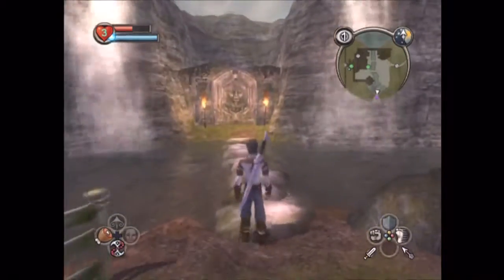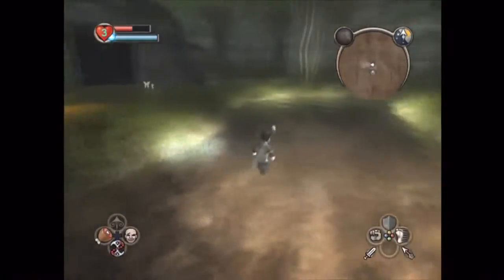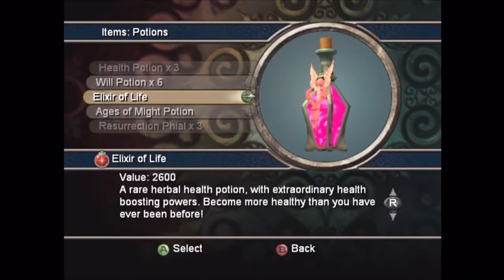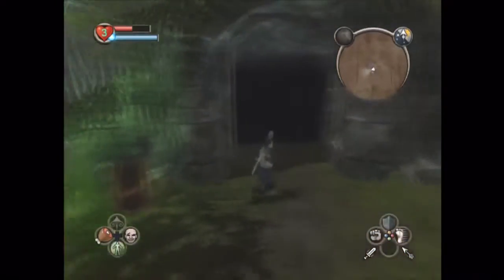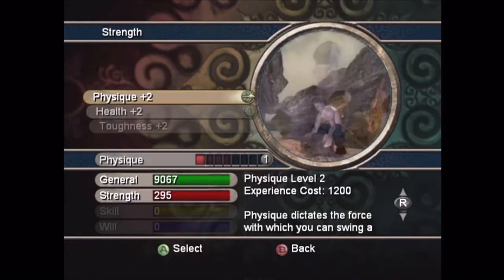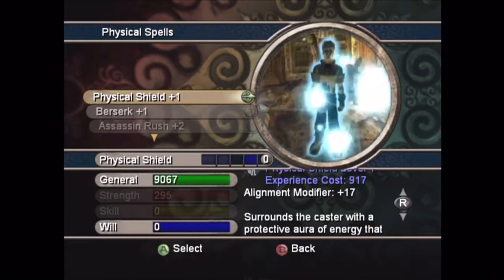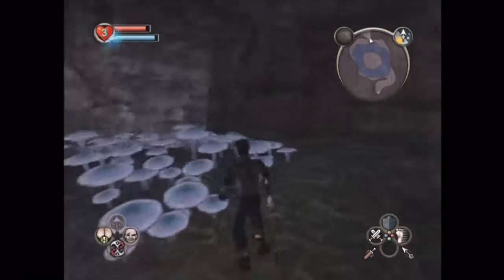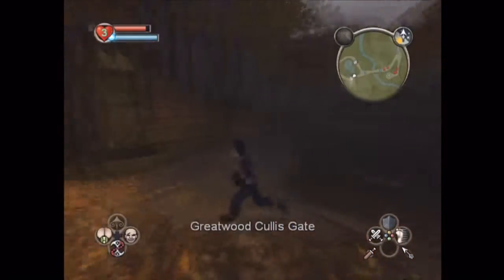Let's Play Fable Part-7 Exploring Albion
In todays episode we explore Albion to earn some experience as well as gearing ourselves out to help with the rest of the game.

Gamefly Referal for free month.

Star Wars Old Republic Referal Code.

Fable is an action role-playing video game, the first in the Fable series. It was developed for the Xbox, Microsoft Windows, and Mac OS X platforms by Big Blue Box Studios, a satellite developer of Lionhead Studios, and was published by Microsoft Studios. The game shipped for the Xbox in September 2004. An extended version of the game, Fable: The Lost Chapters, was released for the Xbox and Windows in September 2005. A port of the game for Mac OS X, created by Robosoft Technologies and published by Feral Interactive, was released in March 2008 after a delay of more than two years due to licensing issues.

Originally developed under the name Project Ego, Fable's development involved more than 150 people. The game's music was composed by Russell Shaw, with the opening title theme written by Danny Elfman. The game's release was widely anticipated, due in part to Lionhead cofounder Peter Molyneux's enthusiastic hype of the game.

Fable was well received by critics for the quality of its gameplay and execution, though the failure to include many promised features was noted. Fable was the top-selling game of September 2004 and sold more than two million units by 2007. The game was followed by two sequels, Fable II in 2008 and Fable III in 2010. Fable Anniversary, a high-definition remake of the game that includes The Lost Chapters, was released for the Xbox 360 in February 2014.

Developer(s)
Big Blue Box Studios
Lionhead Studios (The Lost Chapters / Anniversary)
Robosoft Technologies (Mac OS X)
Publisher(s)
Microsoft Game Studios
Feral Interactive (Mac OS X)
Designer(s) Peter Molyneux
Composer(s)
Danny Elfman
Russell Shaw
Series Fable
Engine
Gamebryo
Unreal Engine 3 (Anniversary)
Platform(s)
Xbox
Xbox 360
Microsoft Windows
Mac OS X
Release date(s)
14 September 2004